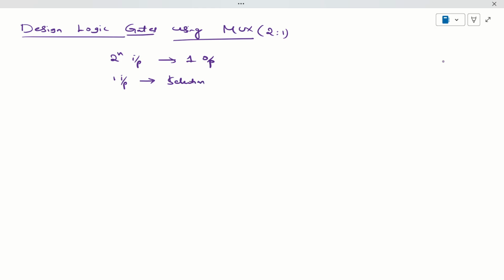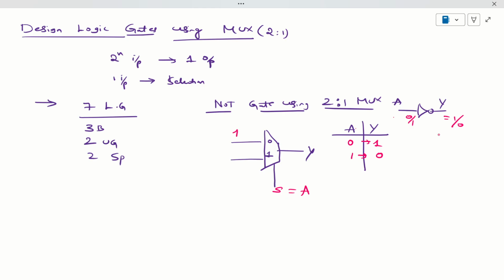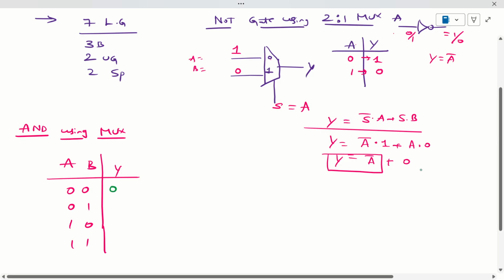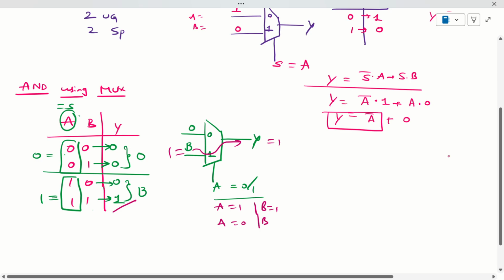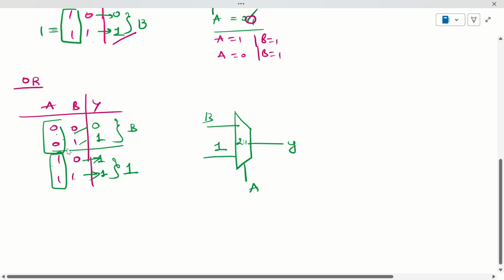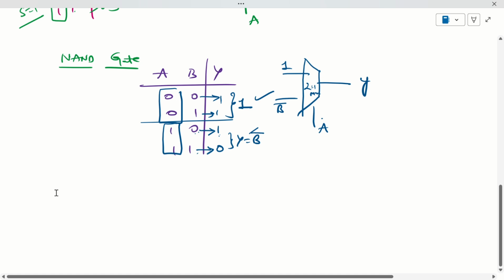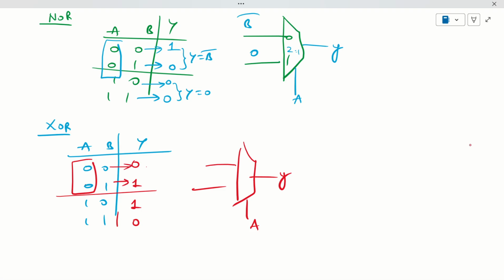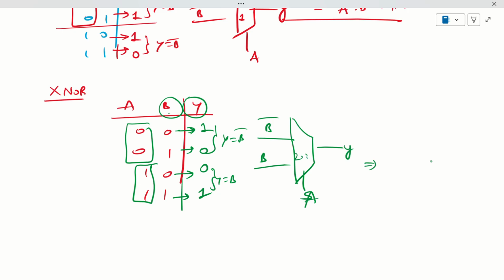Designing Basic Logic Gates using MUX 2:1 || Digital Logic Design || COA